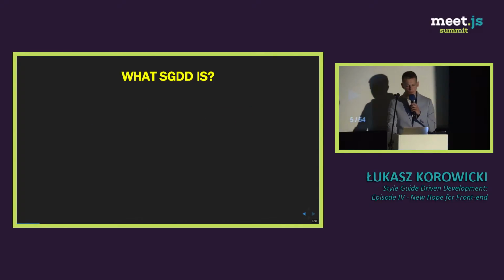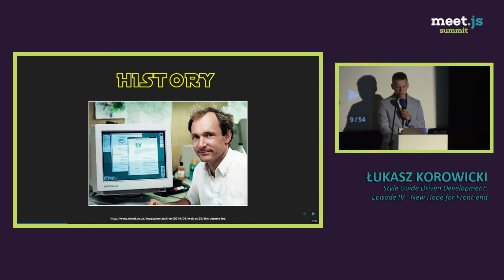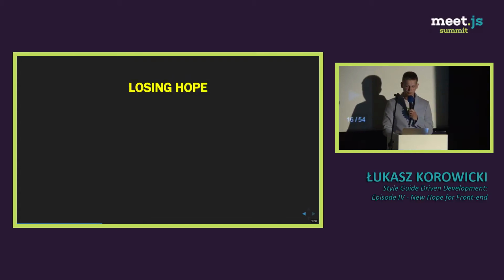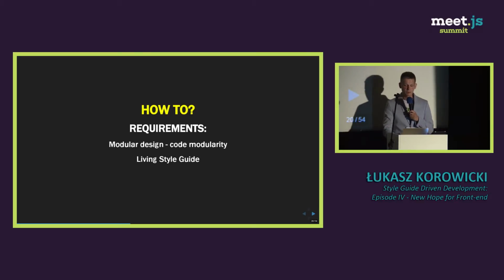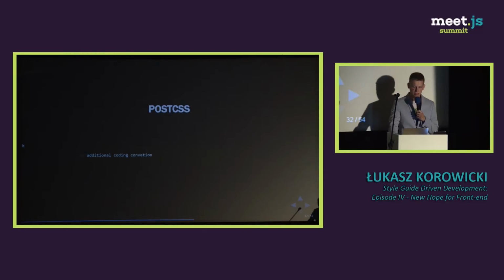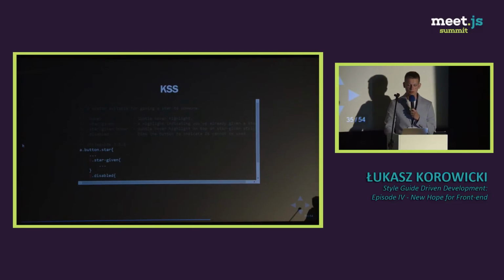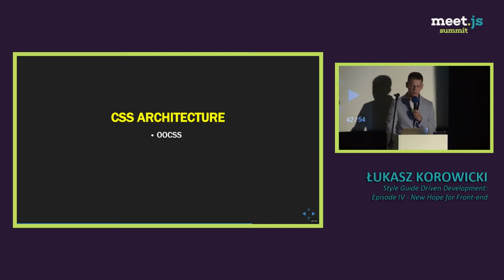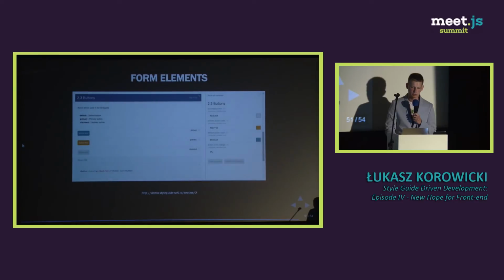Style Guide Driven Development - Episode IV - New Hope for Front-end - Łukasz Korowicki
Talk will cover Style Guide Driven Development from FrontEnd Developer point of view. It will explain how to use it to create reusable modules and make from it great websites and applications. It will contain examples from AngularJS together with SCSS as styling tool.